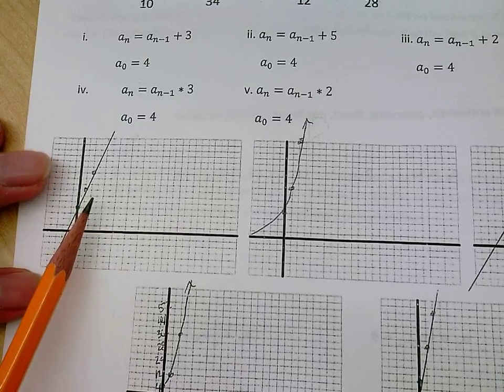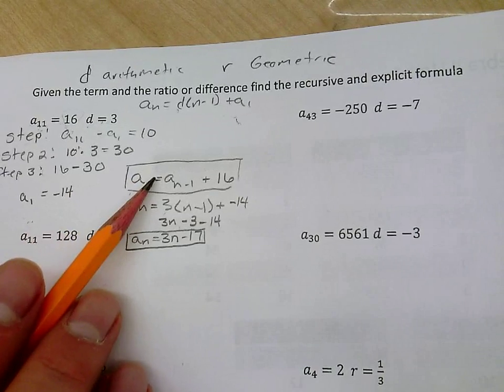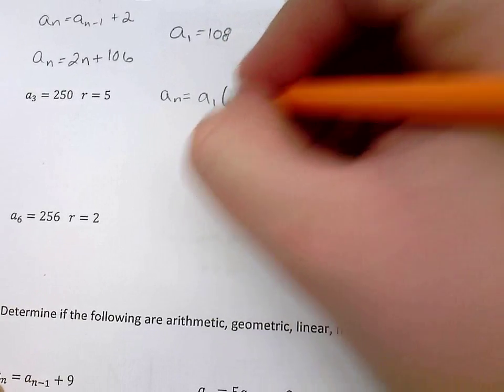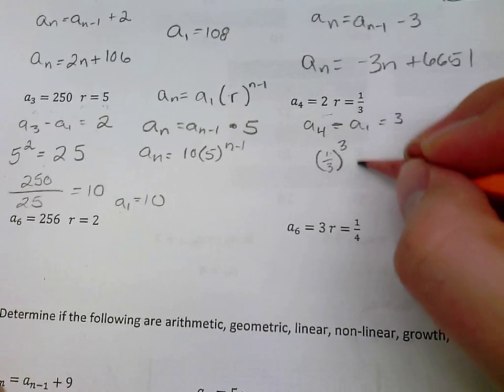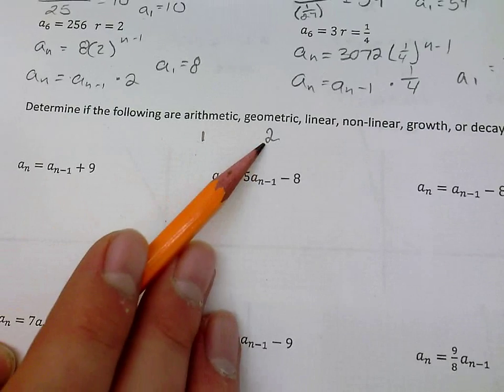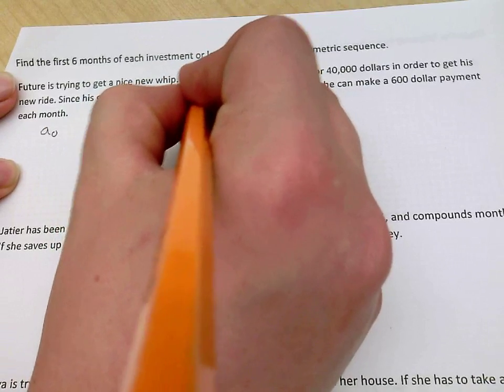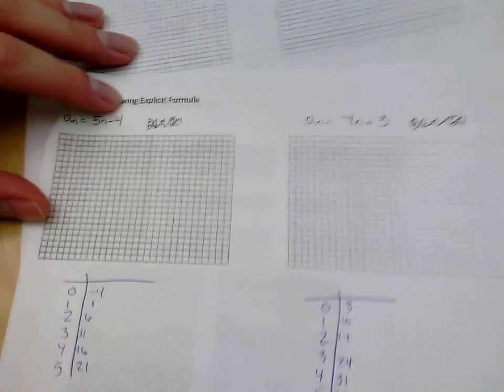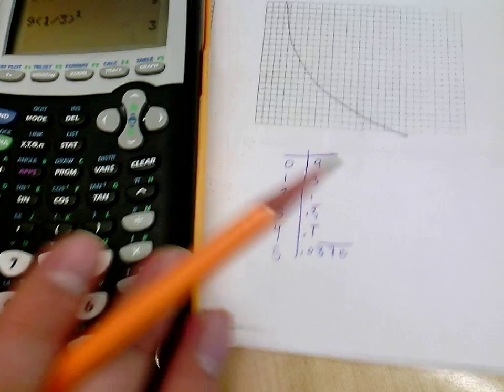Review for Alg II Unit 1